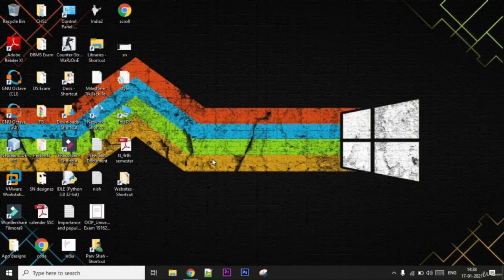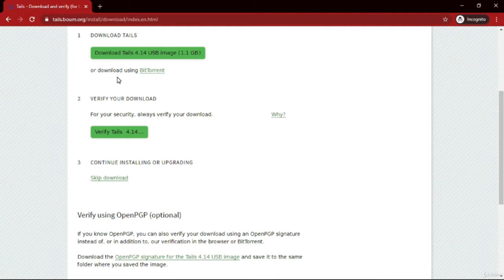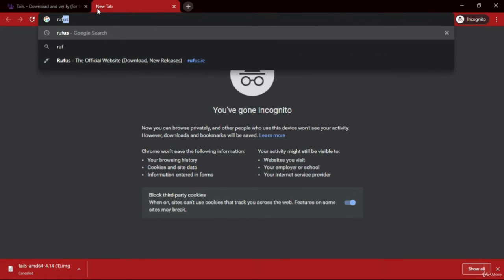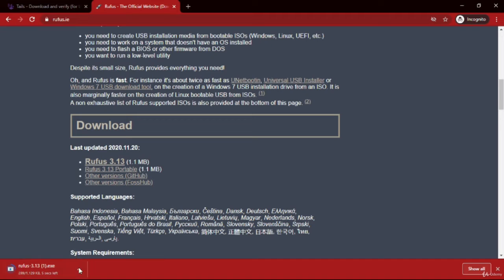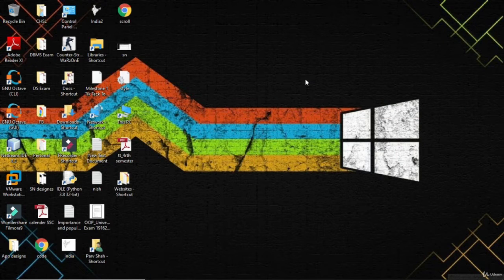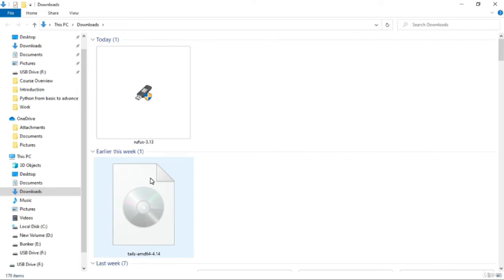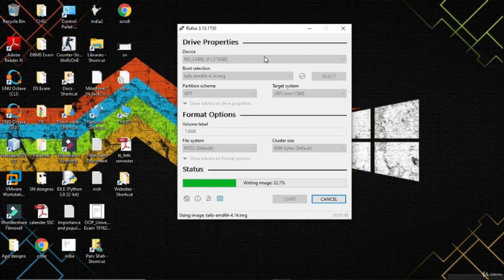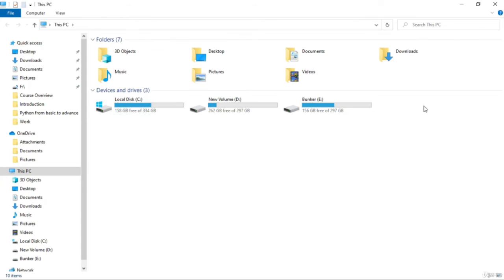Installing and configuring TAILS Privacy | Deep Dark Web Secrets | 2021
So on create public demand today, we are going to install it, as we saw in the previous lecture is best for, you know, surfing the dark web.t's totally secured.And plus, you don't have to do any security settings on the browser, which we did, and installing dialectal.Plus, the Danes also convert all the software as required for visiting or working on the dark web.That is the VPN, the door and several other tools.In this lecture we are going to download, install, configure the Danes.